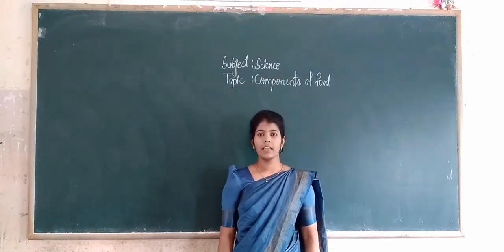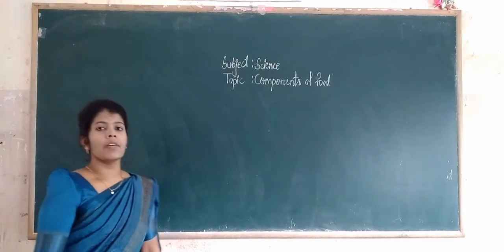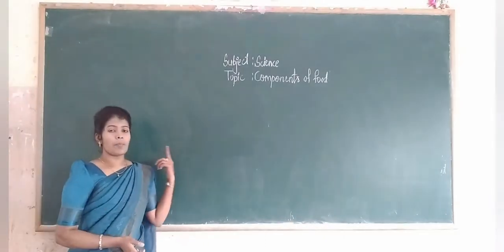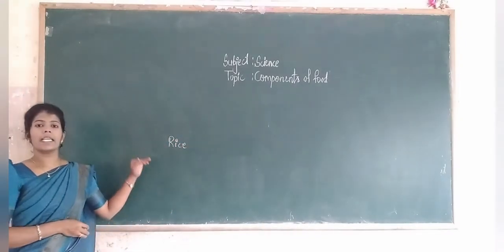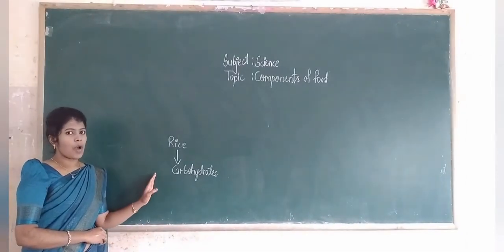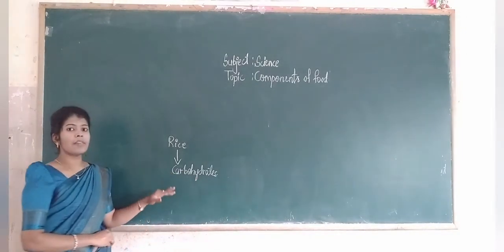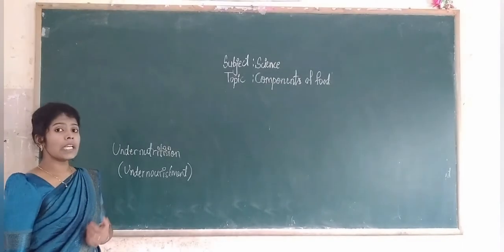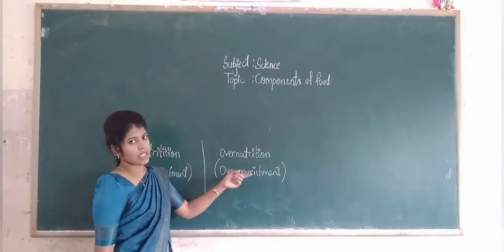6th Science Components of Food Part 3 Class by Akhleem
6th Science Components of Food Part 3 Class by Akhleem